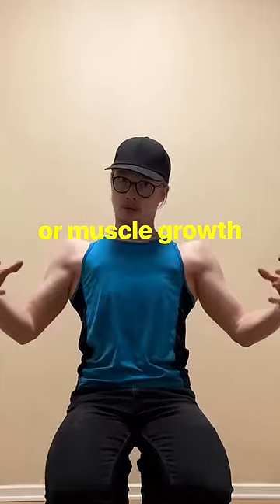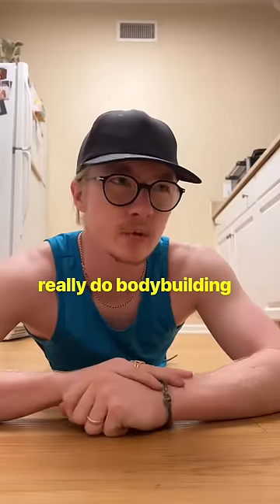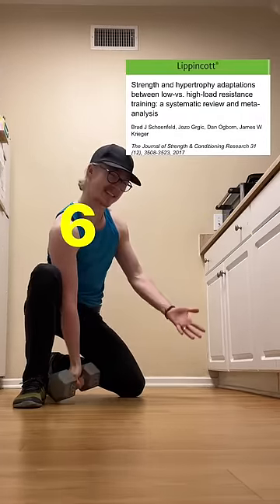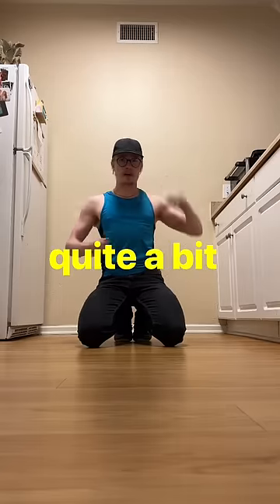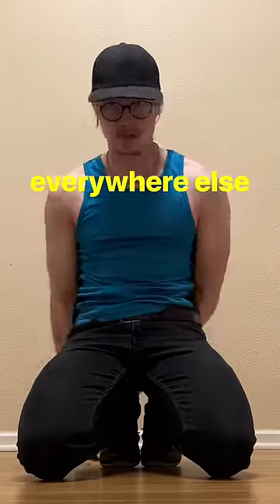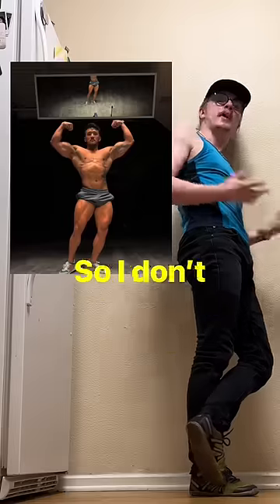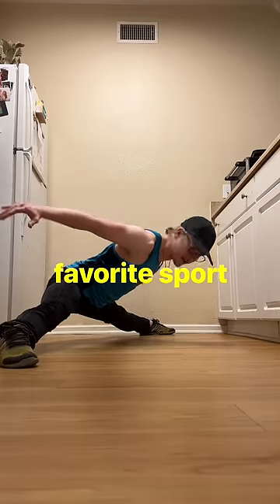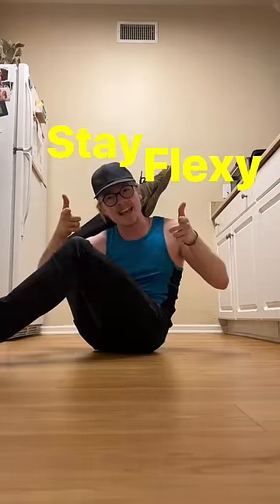How I’m Skinny But Strong